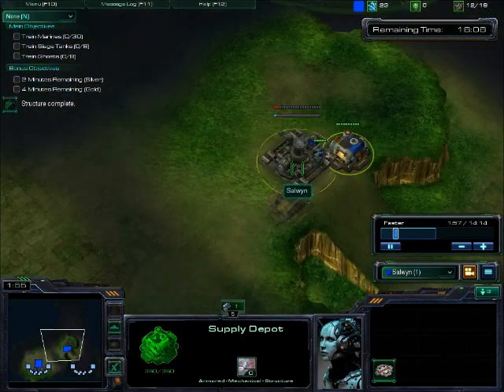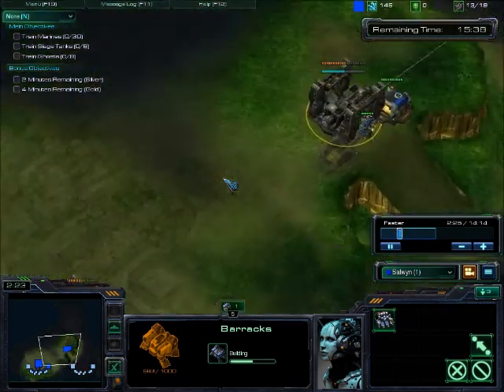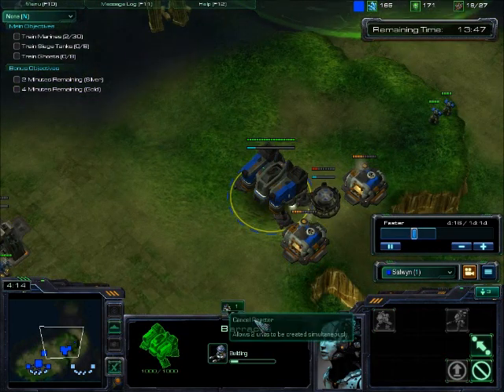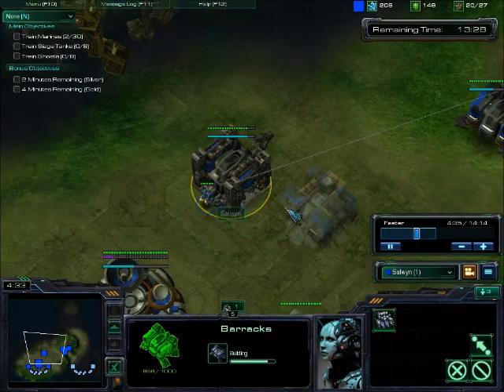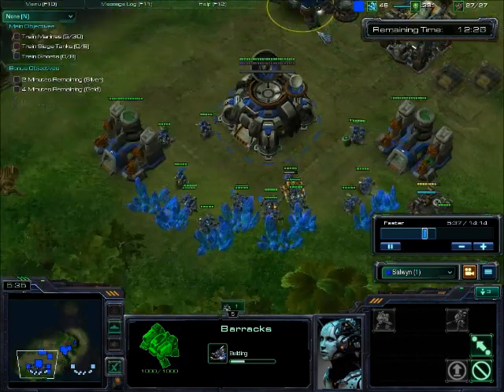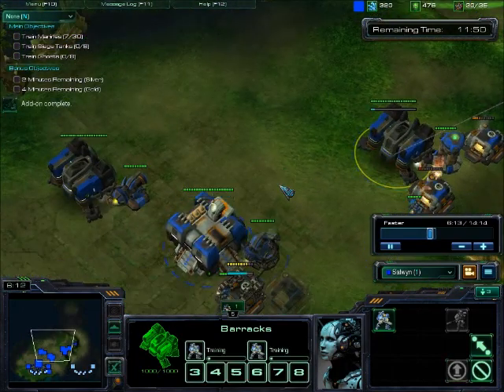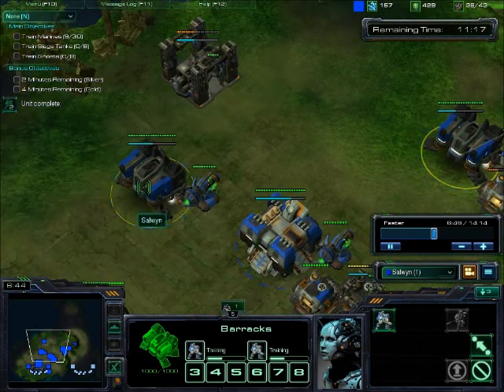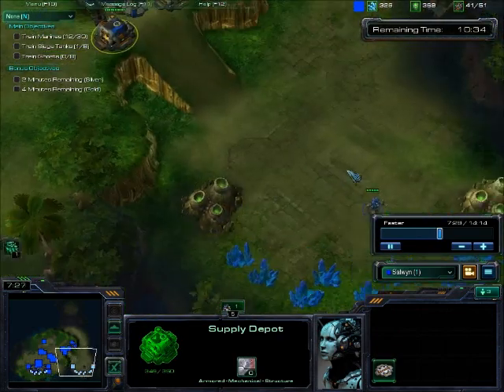Starcraft 2 Opening gambit Gold star walkthrough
Hello guys salwyn here again with a new addition to the challenge series.

Salwyn out!